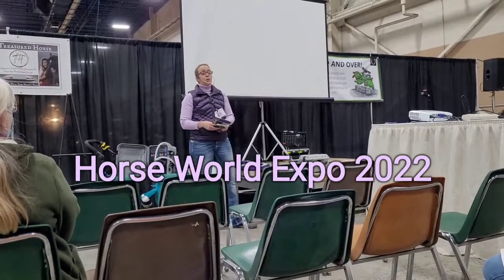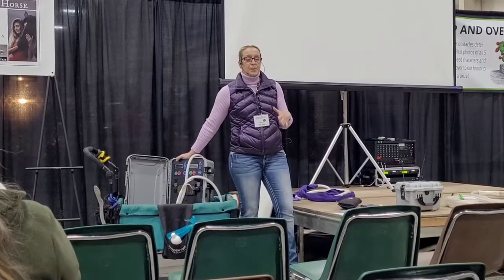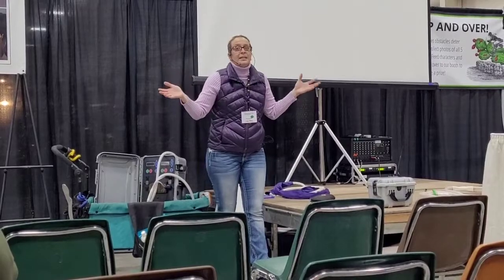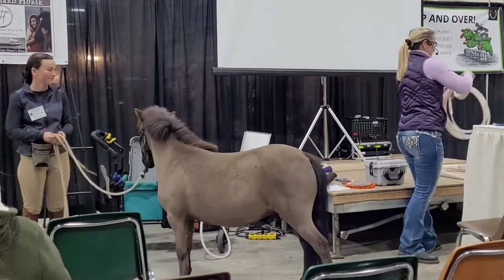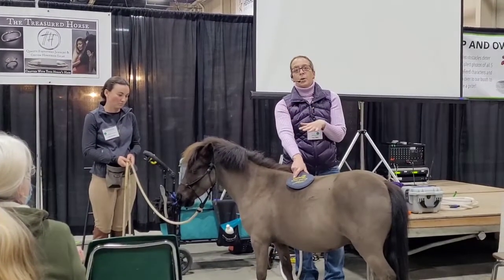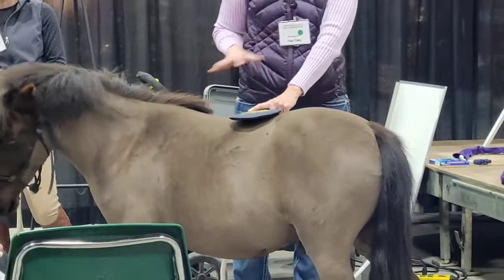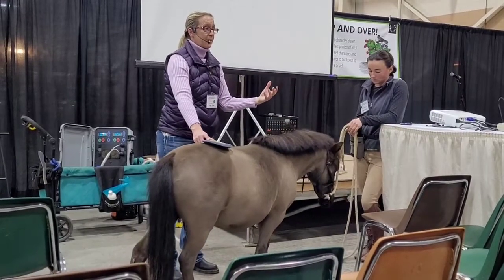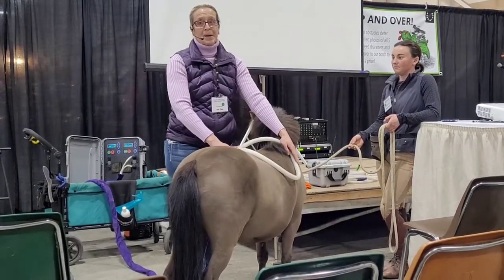Magnawave-Tara Jones. Demo PA Expo-- why use PEMF therapy for your horse? with "Vinnie the Minnie".